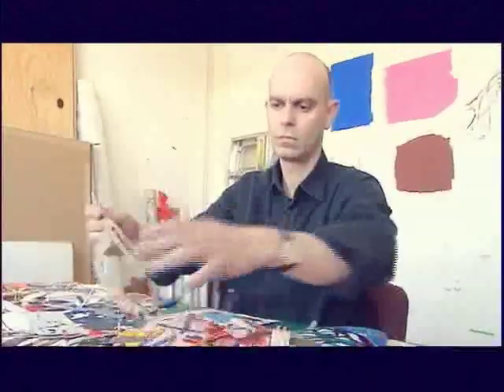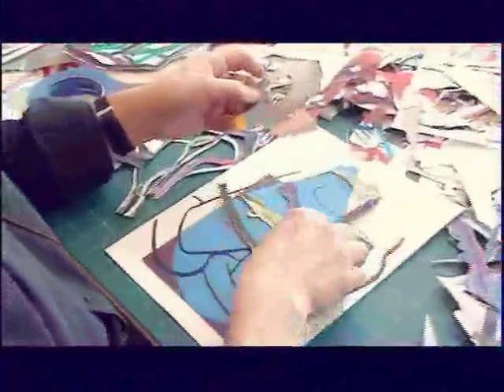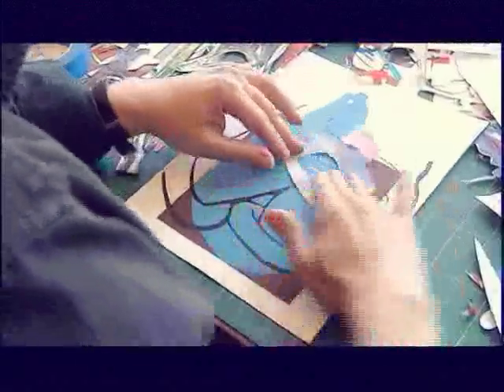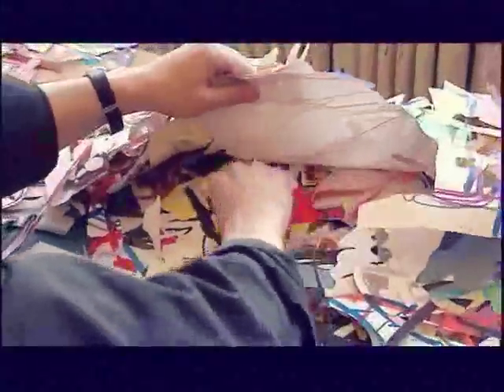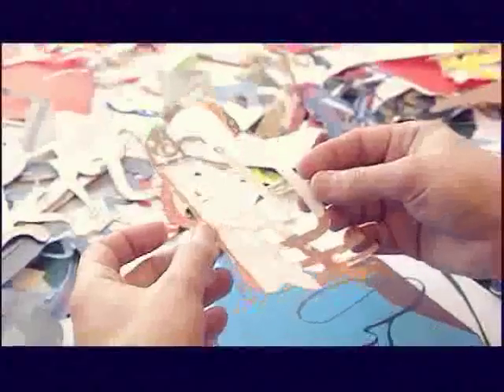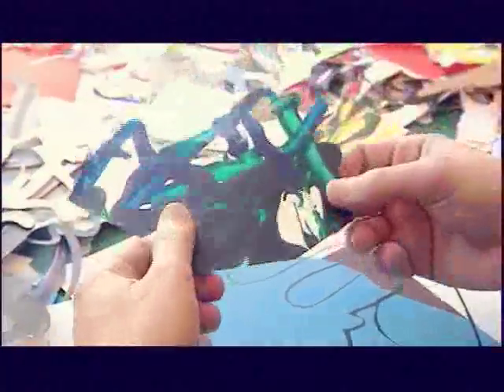Arturo Herrera | Art21 | Preview from Season 3 of "Art in the Twenty-First Century" (2005)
Arturo Herrera's work includes collage, work on paper, sculpture, relief, wall painting, photography, and felt wall-hangings. Rooted in the history of abstraction, Herrera's playful work taps into the viewer''s unconscious, often intertwining fragments of cartoon characters with cut-out shapes and partially obscured images that evoke memory and recollection.

Arturo Herrera is featured in the Season 3 episode "Play" of the Art21 series "Art in the Twenty-First Century".